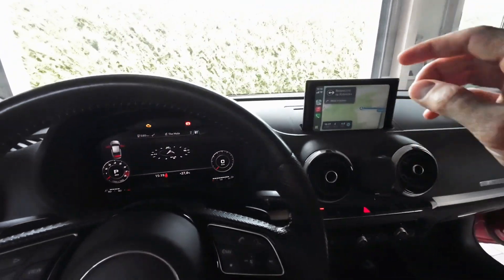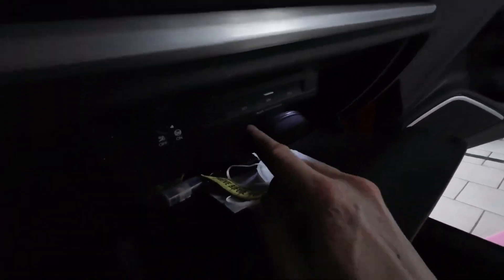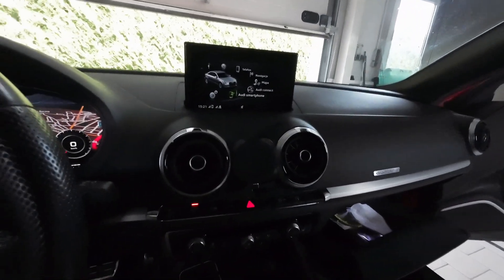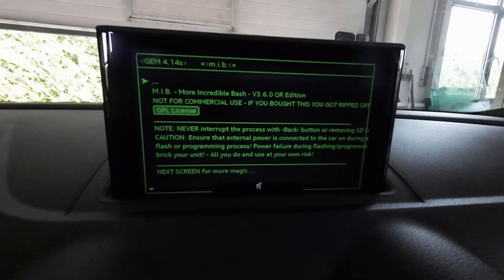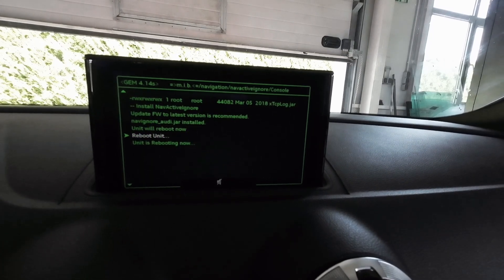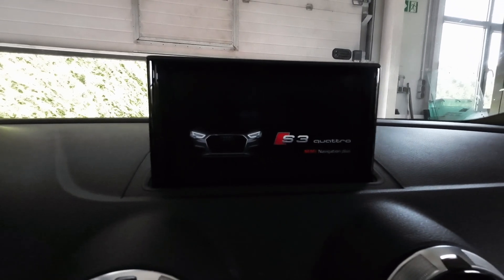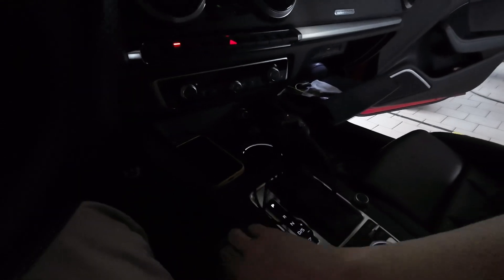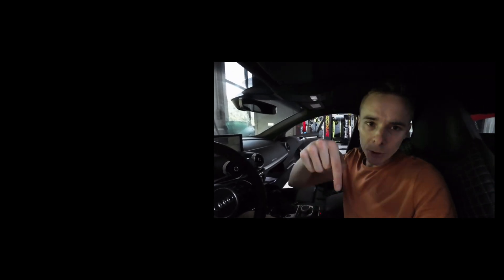Built-in maps with CarPlay/AndroidAuto Audi VW Skoda Seat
How to enable maps instead of compass when using CarPlay or AndroidAuto with MIB2 system like Audi MMI, VW Discover Pro, Skoda Columbus, Seat Navi Pro, Porsche PCM4.0. This simple tweak will patch the NavActiveIgnore class in your MHI2 system which will allow to render built-in maps on virtual cockpit instead of the huge compass. All you need is an SD card and free tool called More Incredible Bash which you operate from the hidden green menu.

📻 MHI2 MIB2 High infotainment Harman systems:
Audi MMI Navigation Plus MHI2
VW Discover Pro MIB2
Skoda Columbus MIB2
Seat/Cupra Navi Pro
Bentley Infotainment System

0:00 Compass instead of maps when using CarPlay
0:15 More Incredible Bash for Audi, VW, Seat, Skoda, Porsche
0:50 Unlocking Dual Navigation from hidden green menu
2:15 reboot, wait and test with CarPlay or AndroidAuto
3:35 CarPlay with built-in maps on instrument cluster